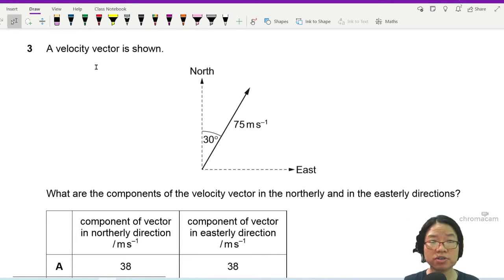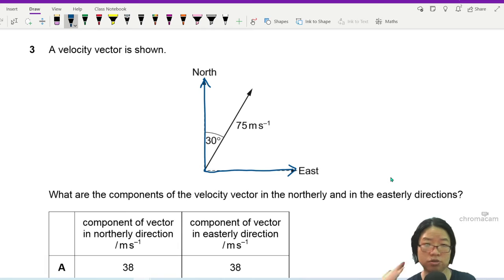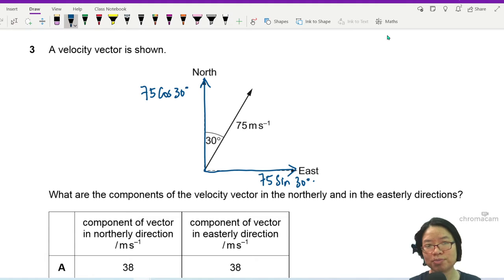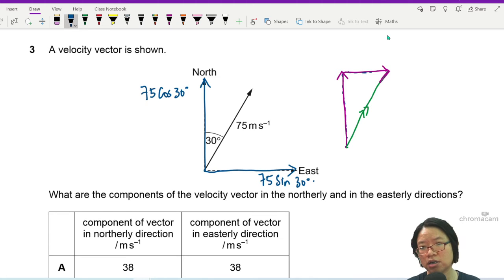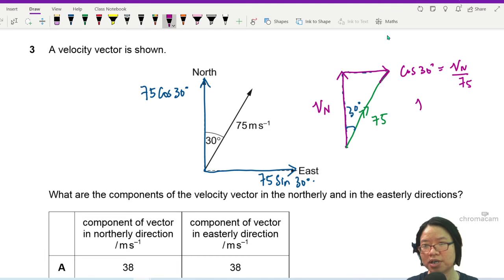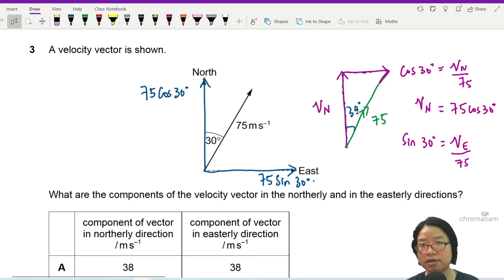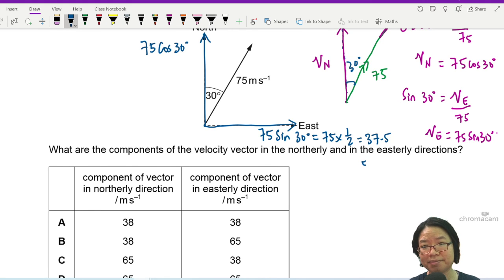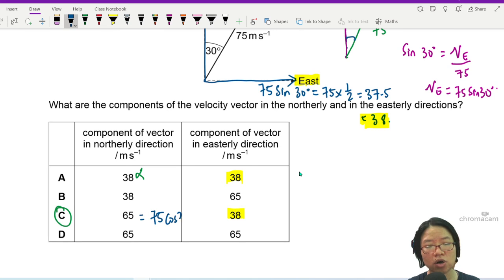FM21 P12 Q3 Resolution of Vectors | Feb/March 2021 | Cambridge A Level 9702 Physics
9702/12/F/M/21: A velocity vector is shown. What are the components of the velocity vector in the northerly and in the easterly directions?

9702_m21_qp12